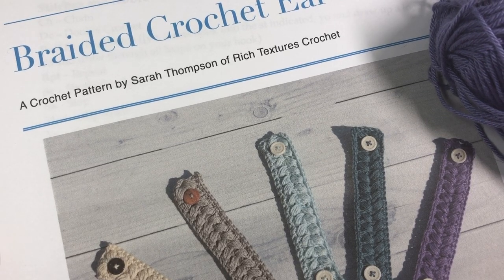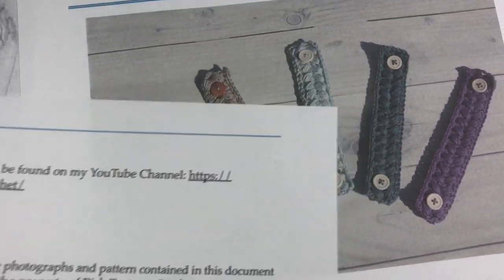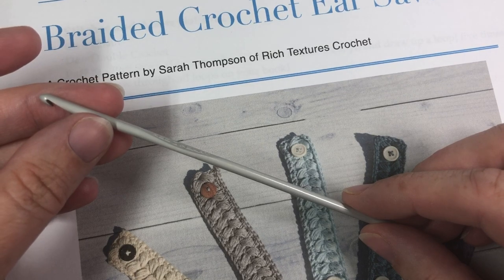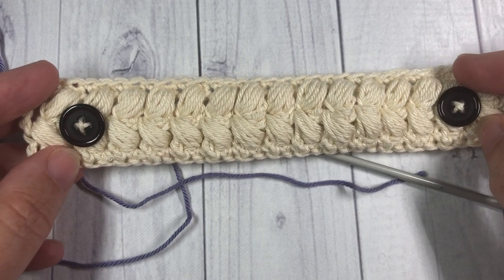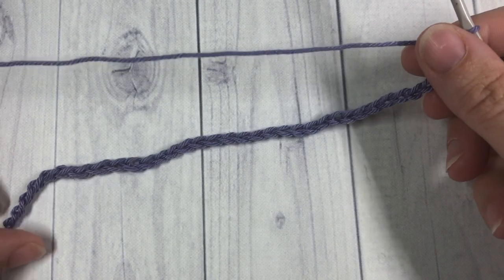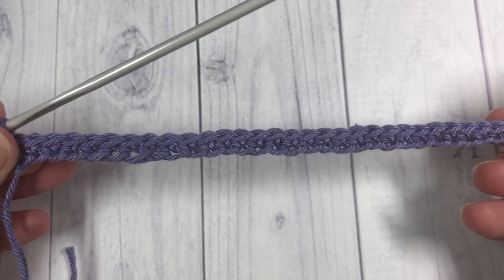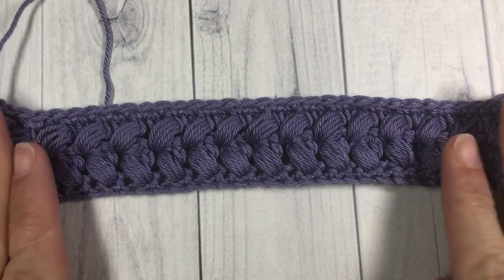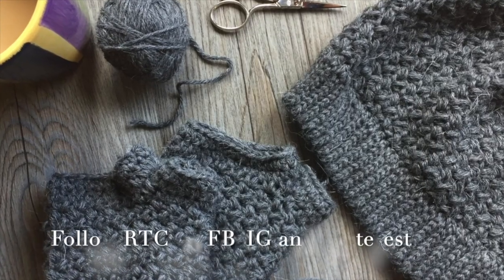Braided Crochet Ear Saver Pattern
This crochet ear saver works up quickly and looks pretty when worn! It's made with a 100% cotton called Patons Grace and a 3.5 mm crochet hook.

Gauge:  10 puff stitches x 8 rows = 4 inches

Finished Size: Approximately 1.25 x 7 inches.

Yarn: Patons Grace® (100% Mercerized Cotton; 1.75 oz, 50 g; 136 yds, 125 m). Light Weight (3). You will need approximately 30 yards.
Hook: Size 4/E (3.5 mm) hook.

Notions: Yarn Needle, two buttons.

Sarah